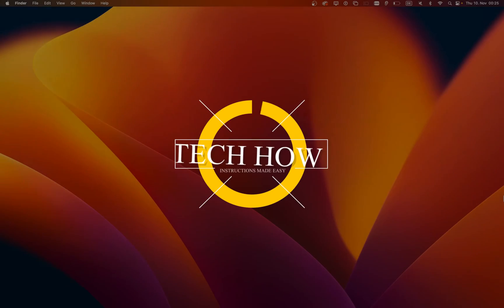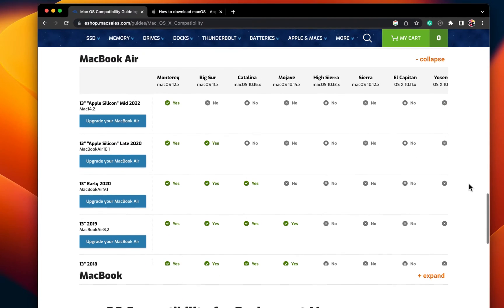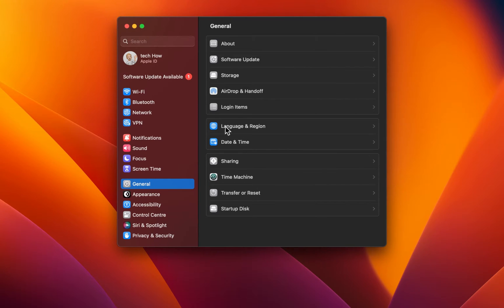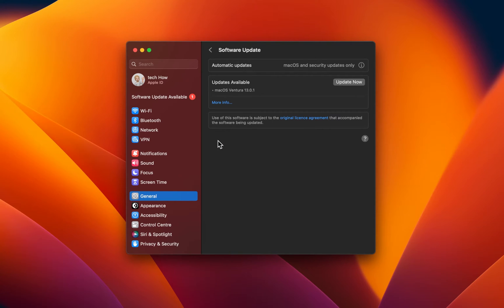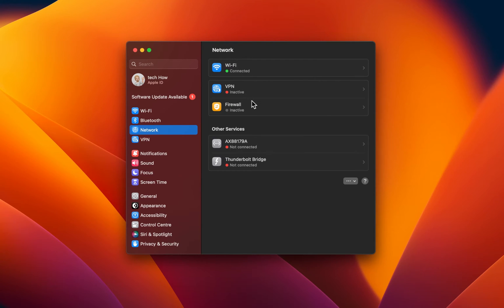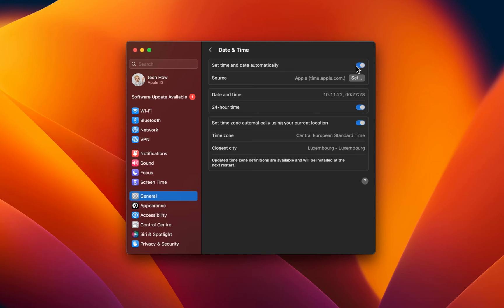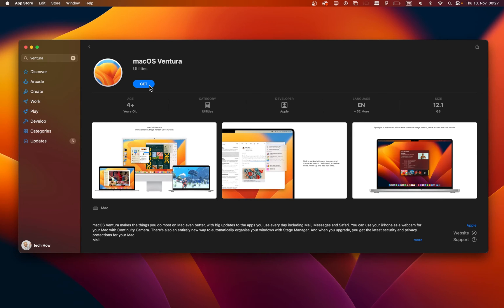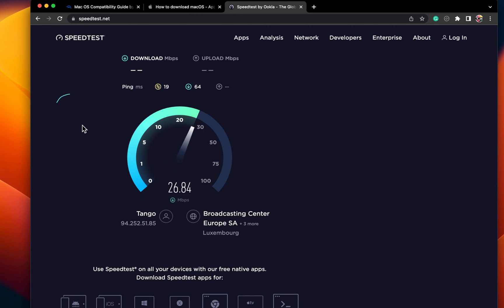Mac OS Ventura Update Error - Installation Failed Fix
A short tutorial on how to fix update issues for Mac OS Ventura.

Timestamps:
0:00 Introduction
0:13 Check Mac OS Compatibility
0:33 Download Correct Mac OS Version
0:45 Update OS Through Settings
1:04 Close Background Apps
1:19 Ensure Storage on System
1:39 Network Settings / VPN / Firewall
1:57 Set date & time to automatic
2:18 Update Mac through App Store
2:43 Test Network Connection
3:18 Restart Mac